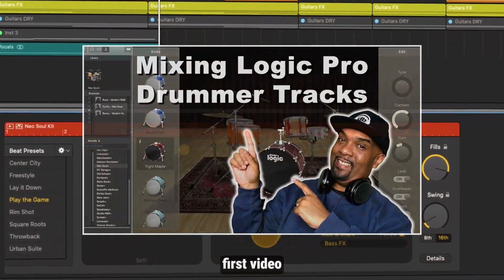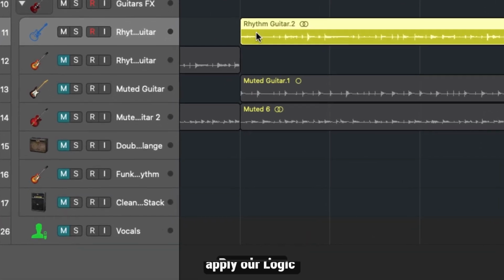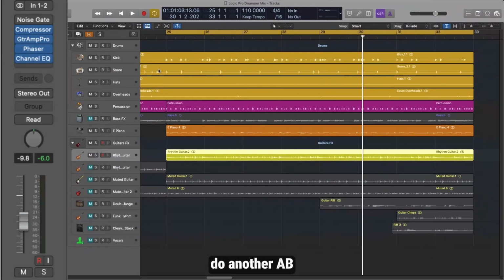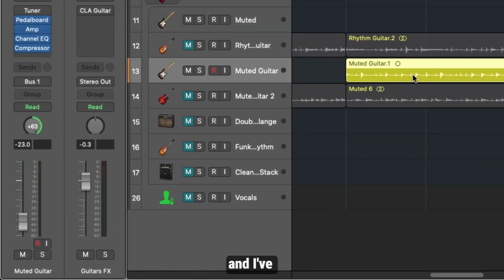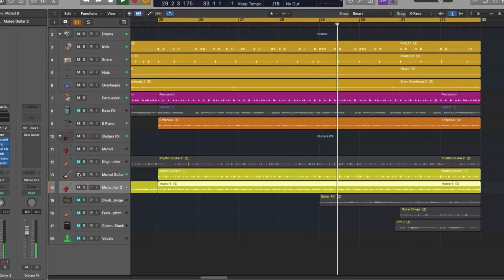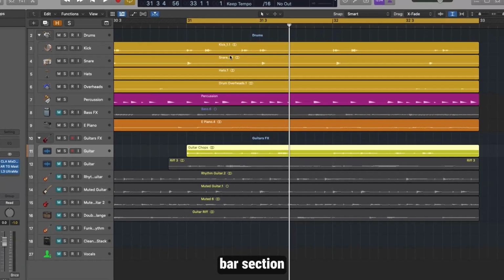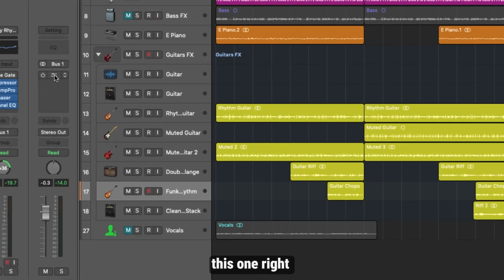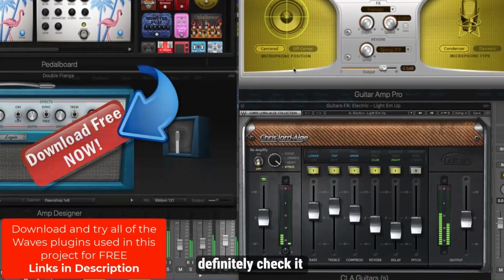The Guitar Mixing Secret Professionals Don't Talk About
The other videos in this series

Join me for the ultimate guide to mixing guitars in Logic Pro! In this series, we've already covered optimizing drums and getting killer bass sounds. Now, it's time to dive into the world of guitars and how to make them shine in your mix.